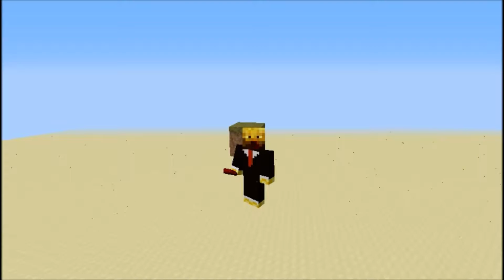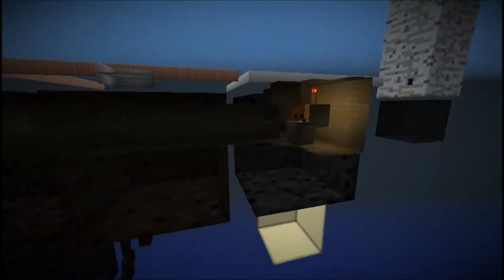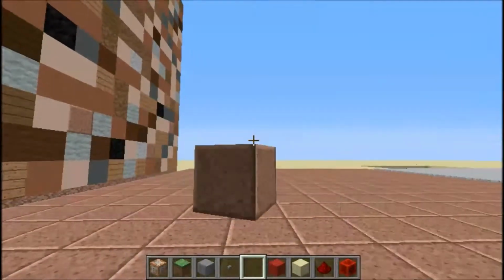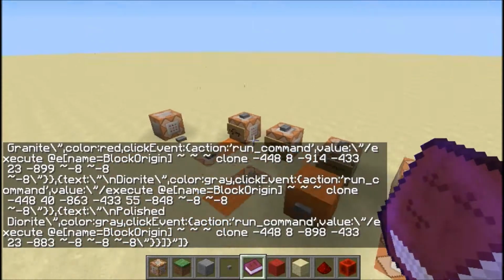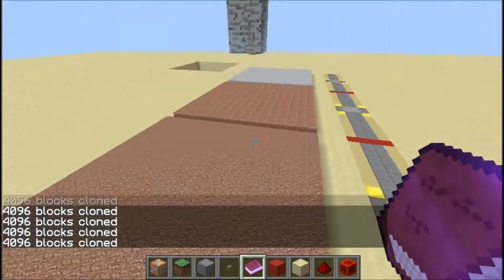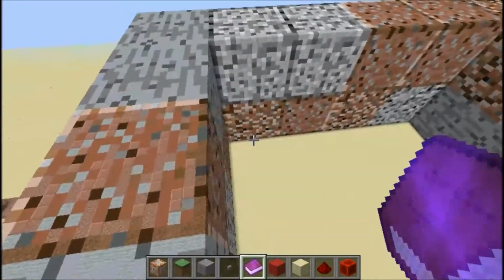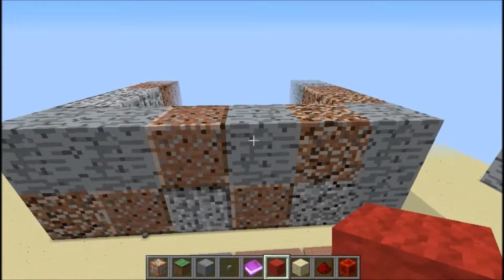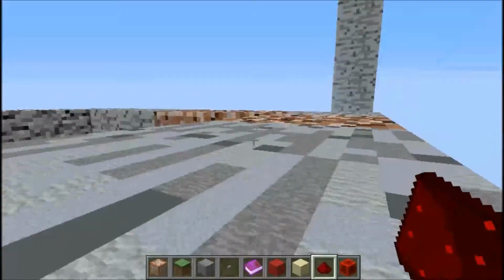Placeable BLOCKS! In Vanilla Redstone (cbc)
This is kind of a 5000 view special I suppose?
It's just been on the back-burner for ages and I decided to leave it till now when I've reached 5000 total views.  It's pretty cool soo... enjoy!
(: Redstone_Ninja_

Anybody who wishes to be featured on CbWAN (Command-Blocking w/ a Noob) should simply YouTube PM me and I'll see what I can do.

Pretty much all of the songs on my channel are by this guy!